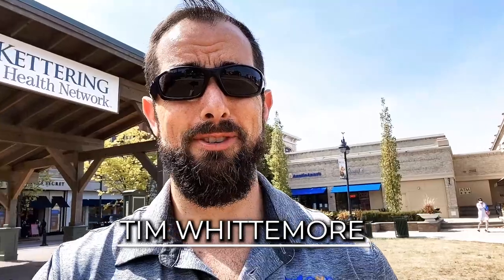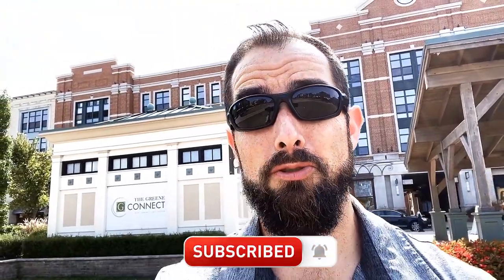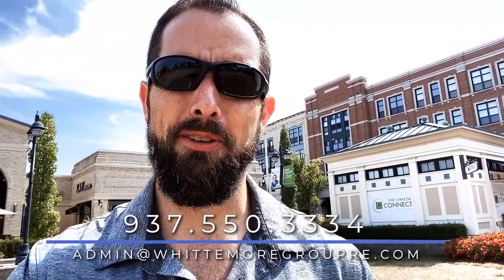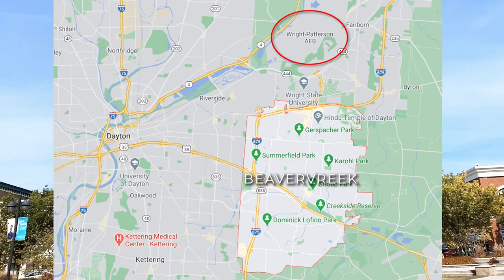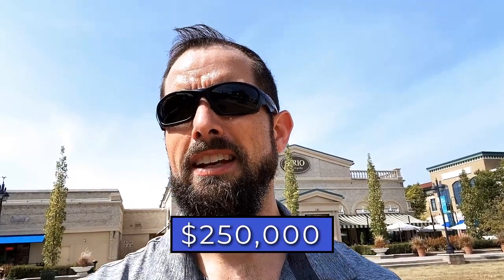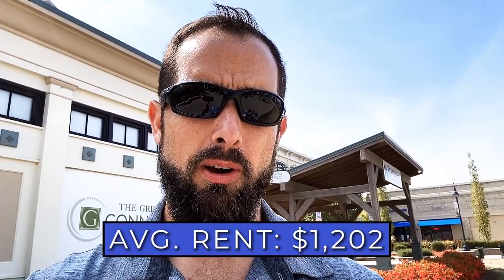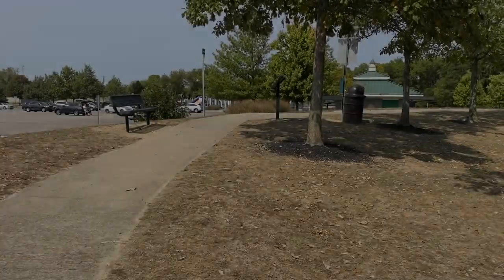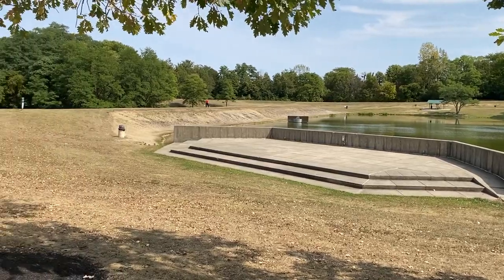Beavercreek Ohio Vlog Tour 2020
Beavercreek Ohio Vlog Tour 2020 | There is so much to see and do in Beavercreek, Ohio. Beavercreek is one of the most sought-after places to live in the Dayton area. Join Tim as he lets you in on all there is to do in Beavercreek, Ohio.

📲We have so many people contacting us who are moving here to Dayton Ohio and we ABSOLUTELY love it! Honestly if you are moving or relocating here to Dayton or Cincinnati, we can make that transition so much easier on you!!